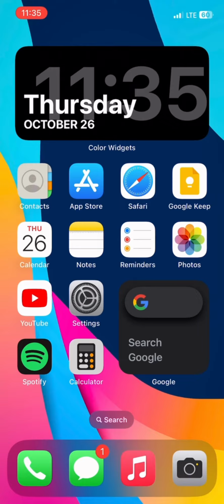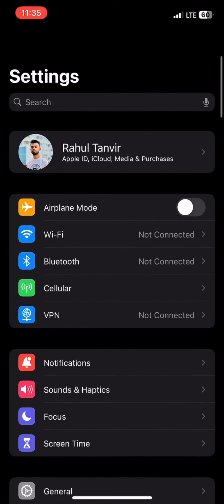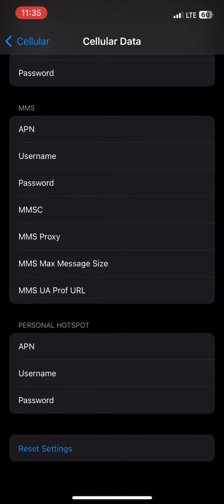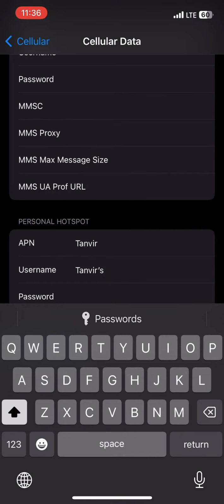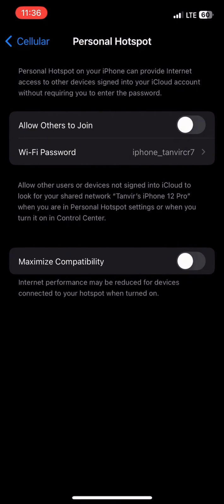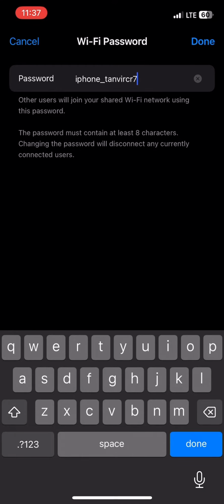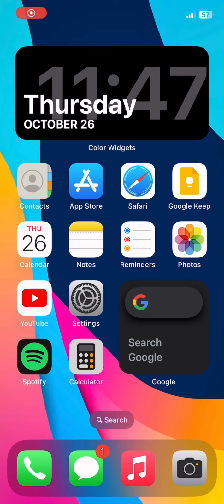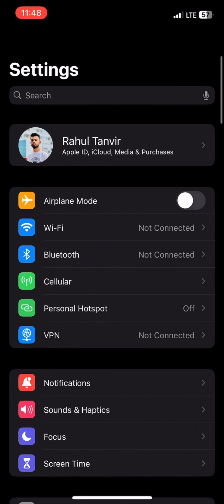How to use Personal Hotspot on your iPhone | How to Enable Personal Hotspot on iOS 17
In This Video, I will show you How to enable or fix Personal Hotspot on iPhone . Hopefully you will find this video helpful .